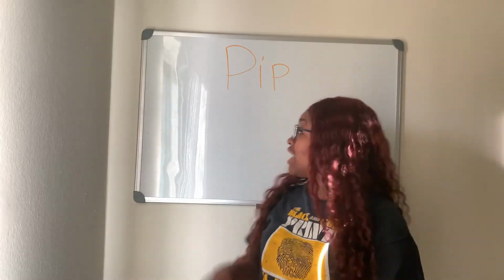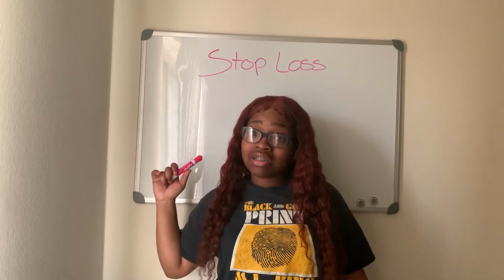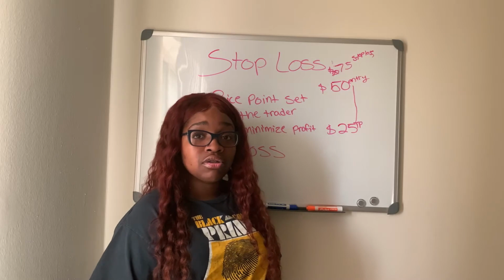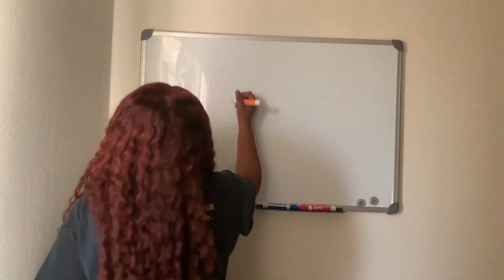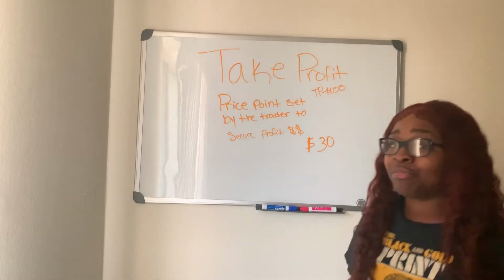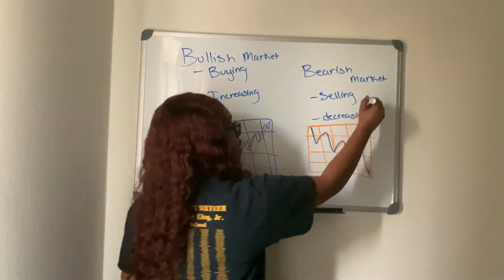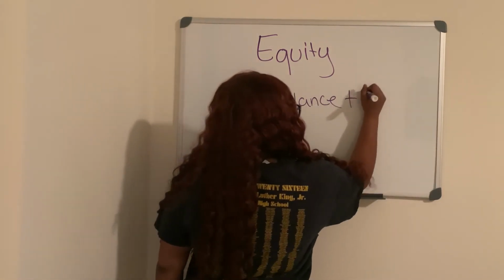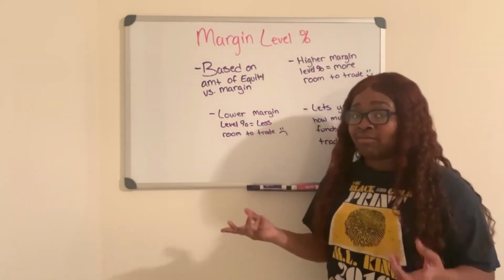Forex Friday Lesson 2: Vocabulary!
This weeks episode of Forex Friday covers a few words that are used and seen by forex traders! The vocabulary portion of this series will be split into multiple parts, as there are A LOT of terms to cover.

Be sure to take notes!